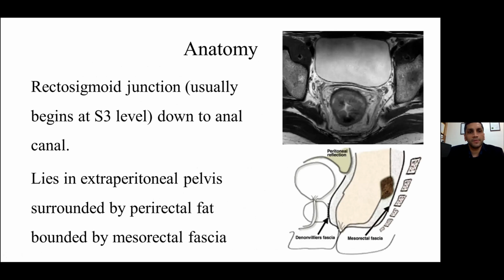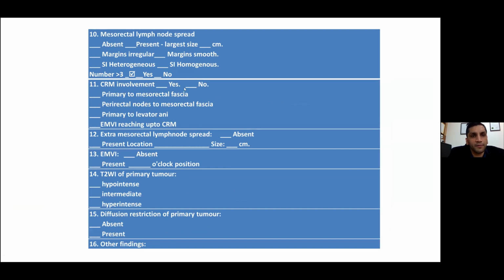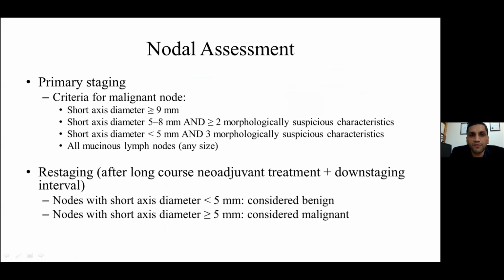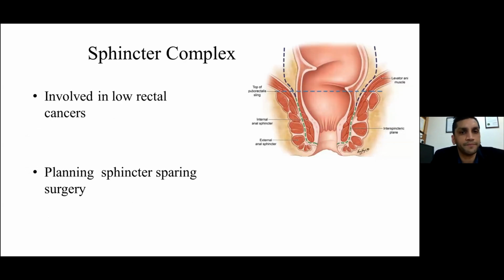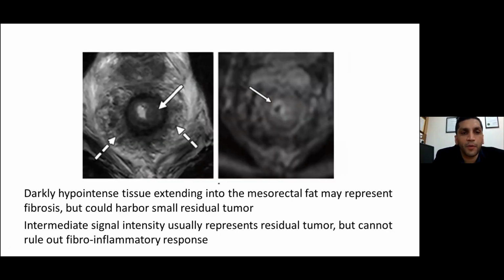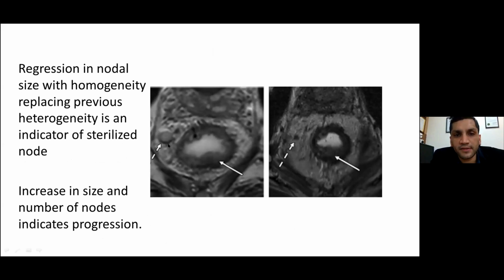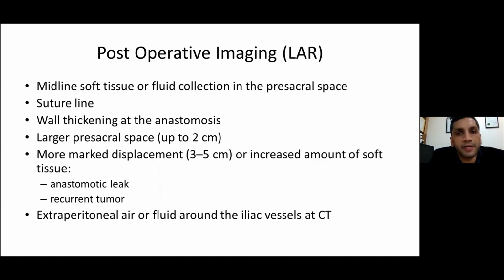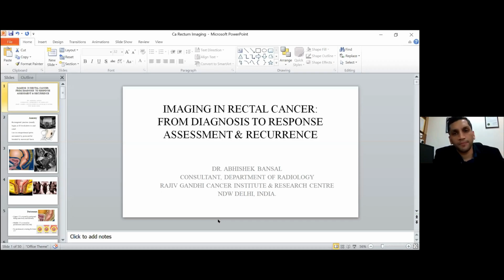Imaging in Rectal Cancer.: From diagnosis to response assessment and recurrence | Abhishek Bansal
Colorectal Cancer Preceptorship- 2020